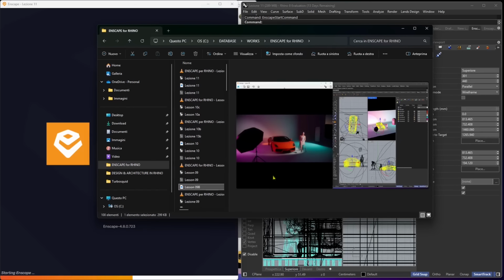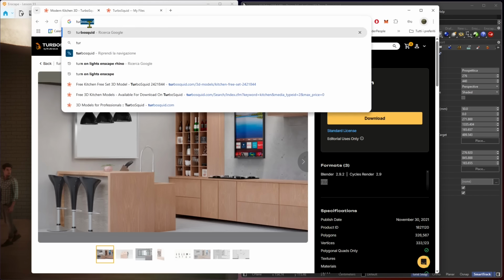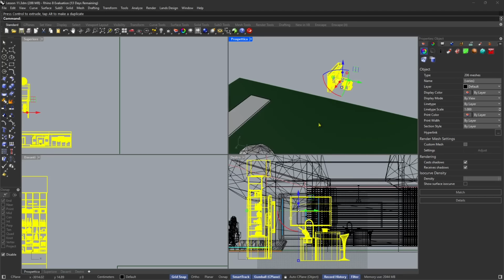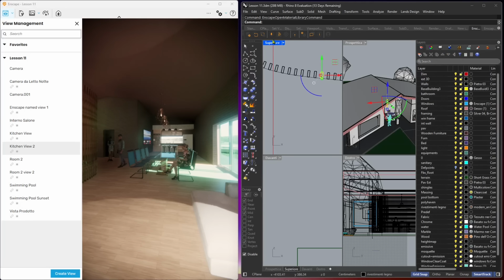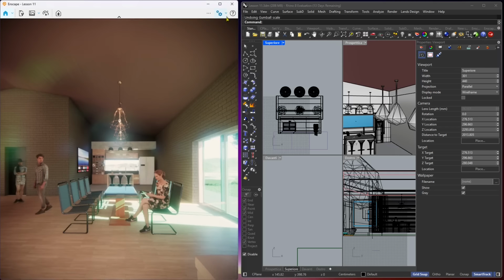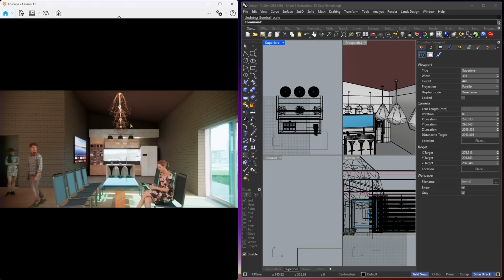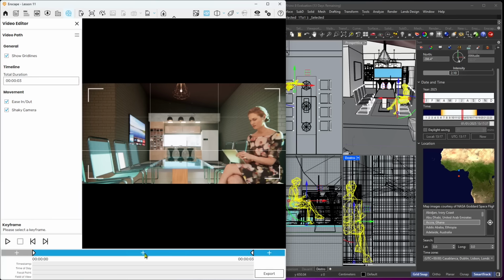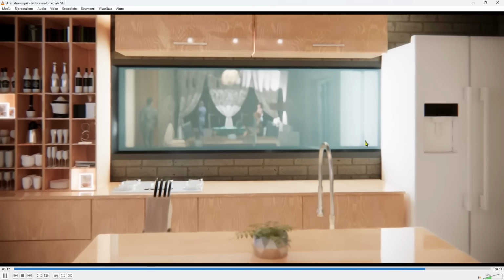ENSCAPE for RHINO - Lesson 11 - Interior Visualization and Render, Portal, Sun, Animation Editor, FX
ENSCAPE for RHINO - Lesson 11 - Archviz, Interior Visualization and Render, Portal Lights, Video Editor and Animation, Effects, Sunlight, Sun Position, FOV, DOF, Keyframes, FPS Frames per Second, Resolution, Scene Setup